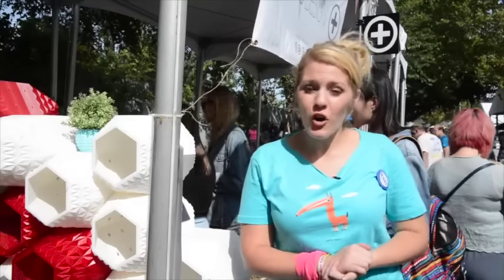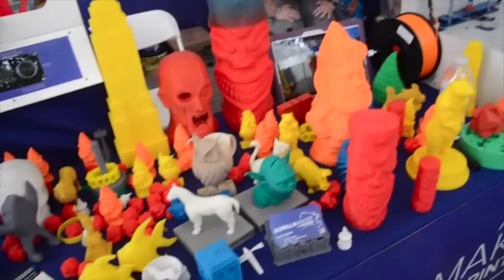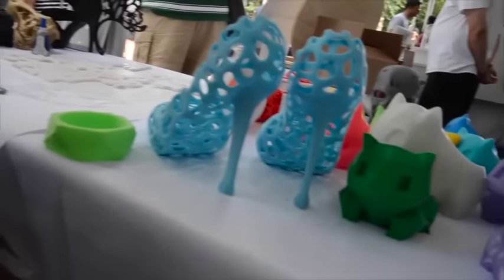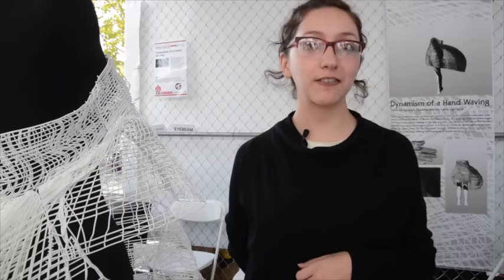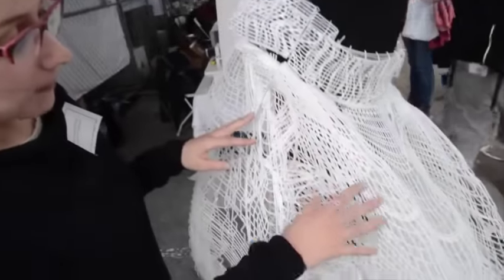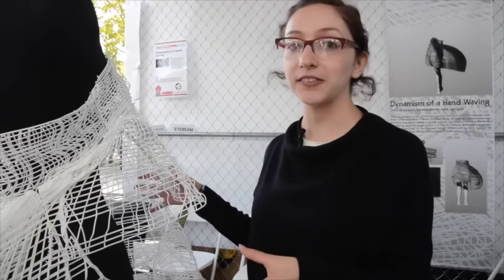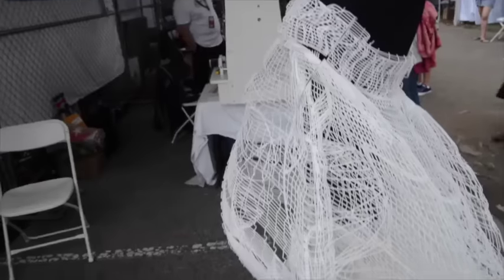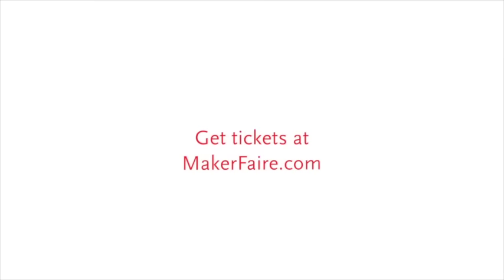Maker Faire : 3D Fashion on display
If you didn't make it to Maker Faire, there's still time! Visit on Sunday September 27th, at the New York Hall of Science in Corona, Queens.